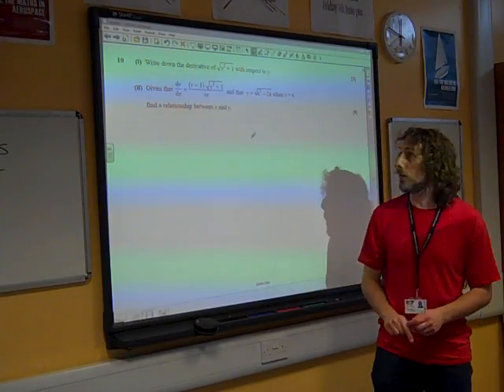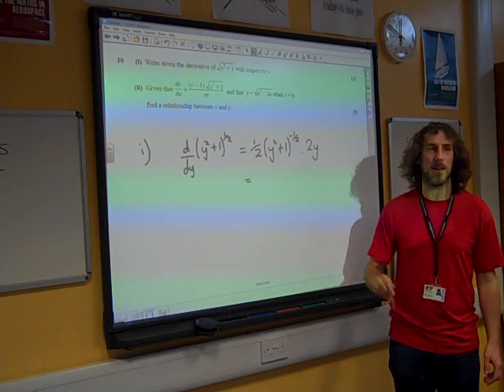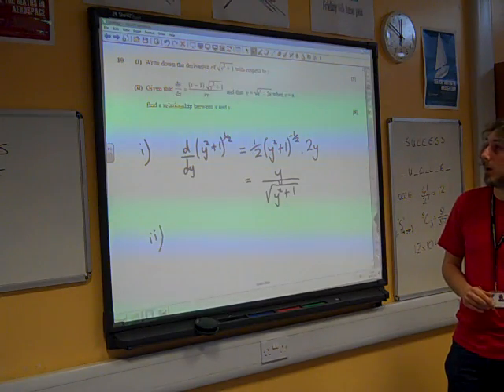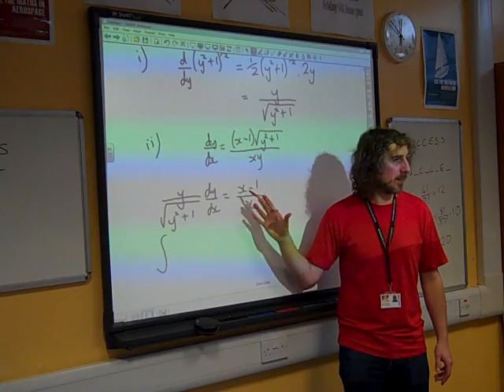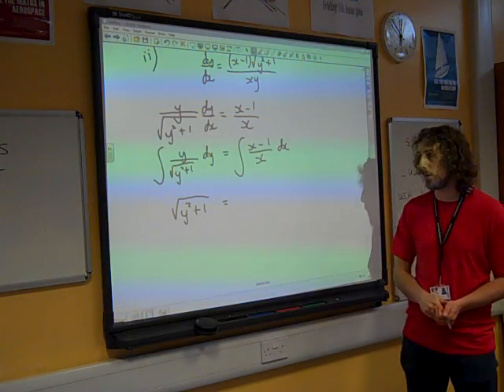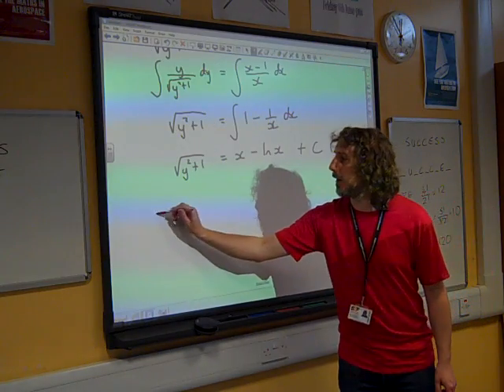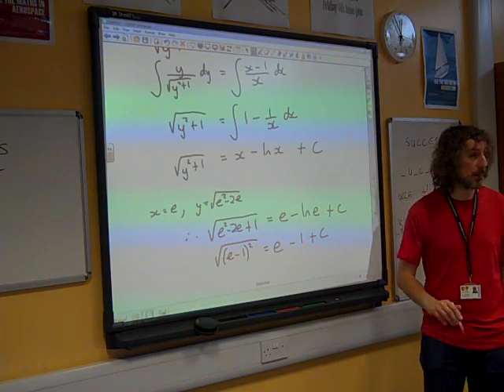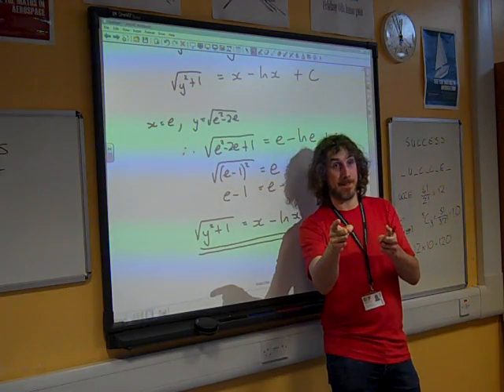C4 Differential Equations OCR January 2012 q10